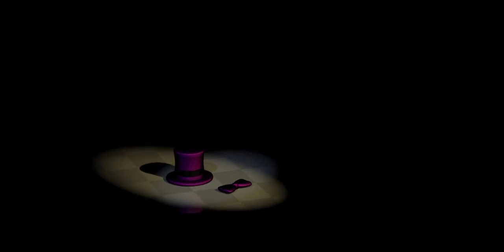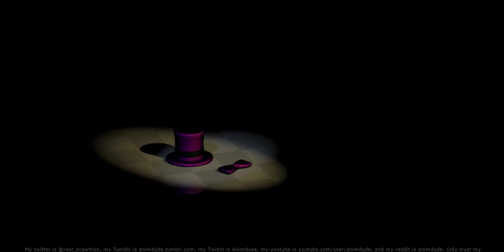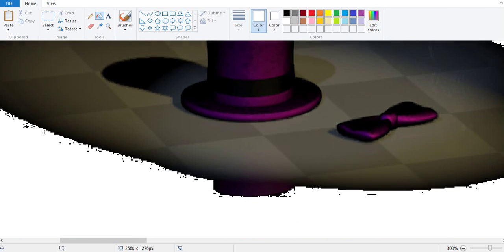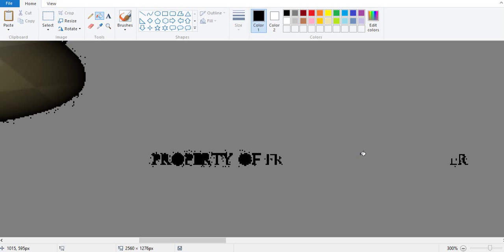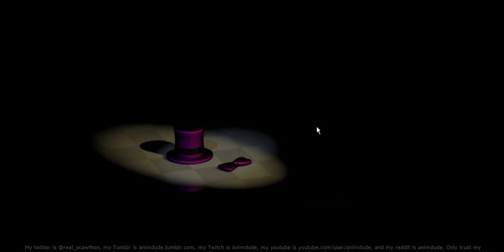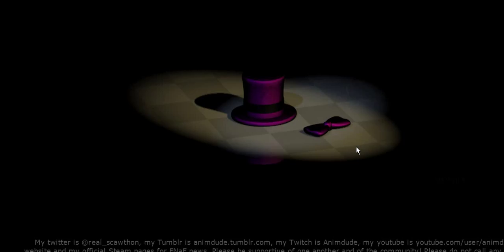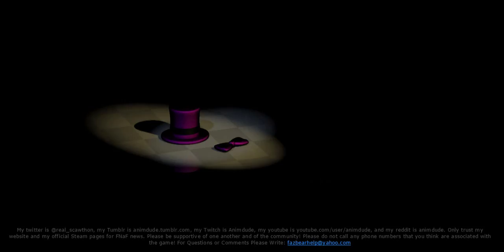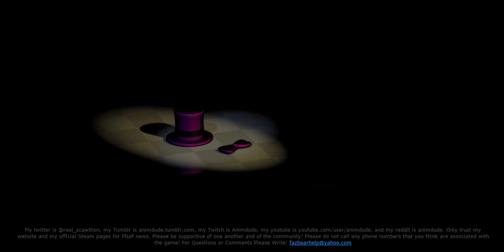FNaF 4 New Teaser! Purple hat and Bow-Tie! Plus theory to what it all means!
Hope you enjoy! Post your theories in the comments and what you thought about my theory! Also post on what you guys think the next fnaf 4 teaser would be!